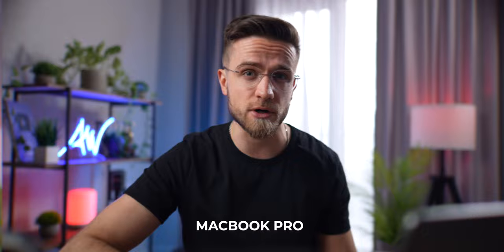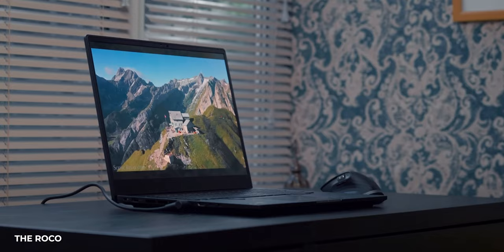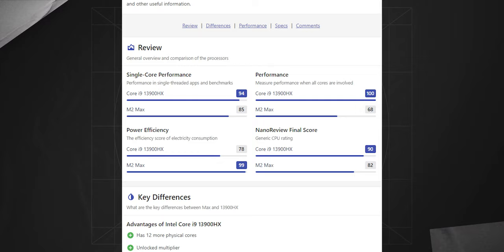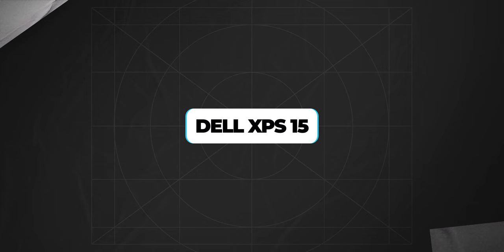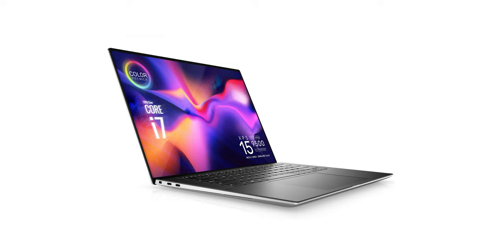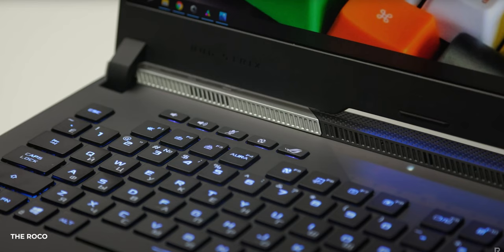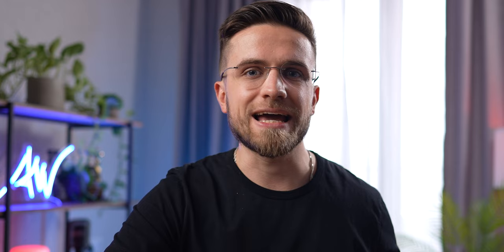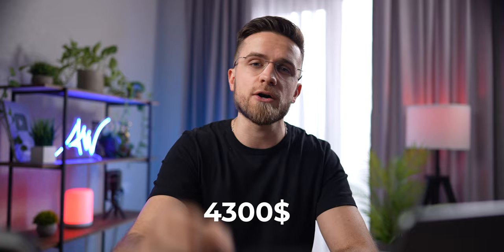Please, buy THIS instead of ANY MacBook in 2023...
Ugreen USB C 9-in-1 Docking Station

Links to best deals (Amazon) ↓
ASUS ProArt StudioBook 16 OLED
Lenovo Legion Pro 7i Gen 8
Dell XPS 15
ASUS ROG Strix Scar 17
Razer Blade 16

What to buy instead of M2 MacBook Pro in 2023? Now I will tell you about the killer MacBook Pro, which has cool features for a fairly small price! You will definitely be surprised when you find out about it, because no one has told you about it for sure! So what kind of laptop should be considered instead of the acclaimed M2 MacBook Pro in the near future? Which laptop do I recommend you buy? Be sure to watch this video from beginning to end to make the right choice of laptop and find out about the killer M2 MacBook Pro in 2023!